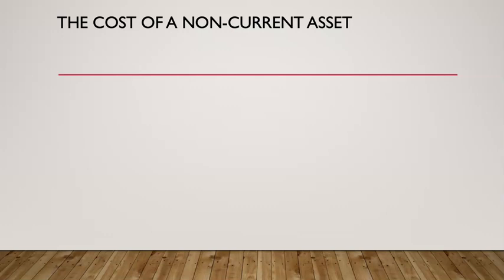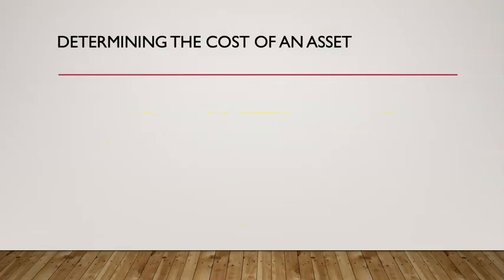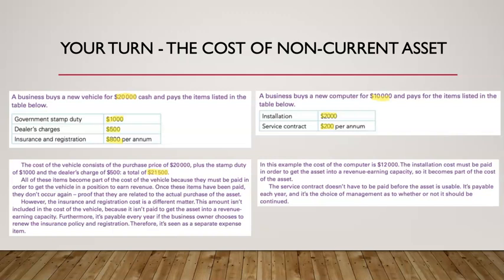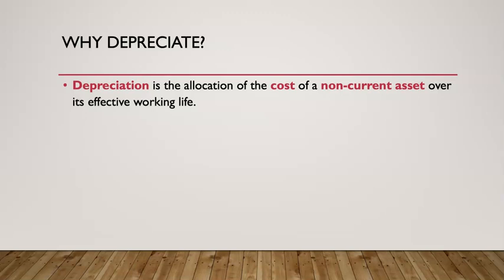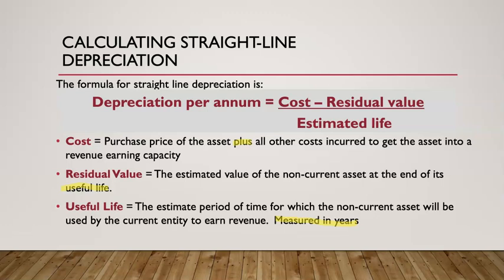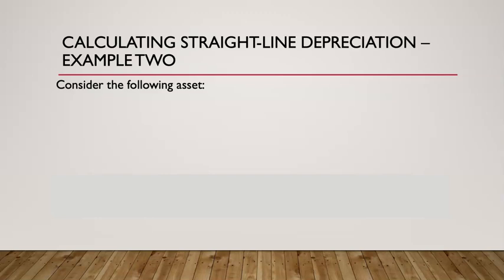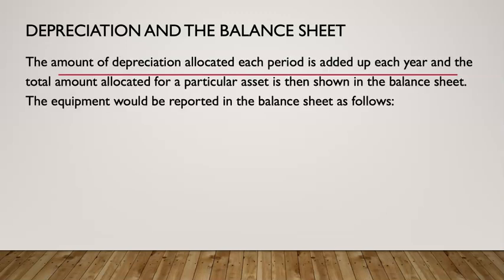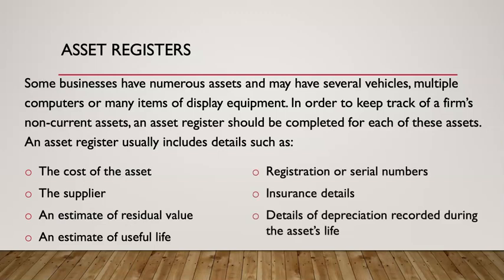VCE Accounting - Unit 2 - Accounting for Non-current Assets - Depreciation